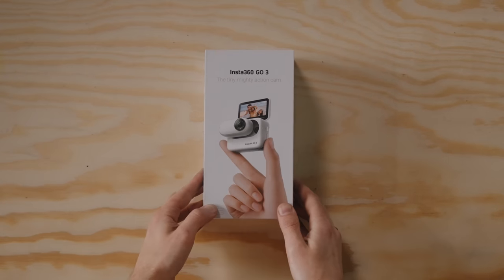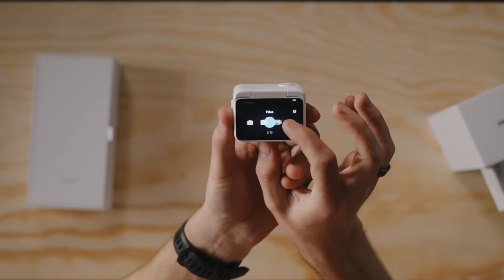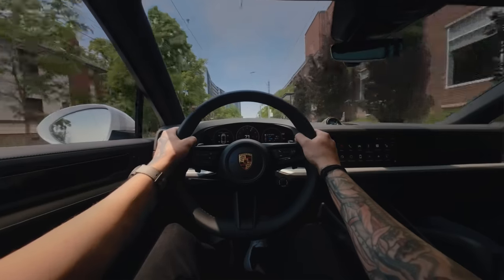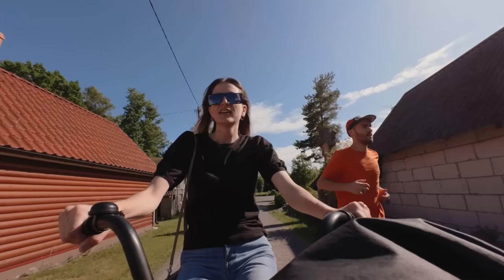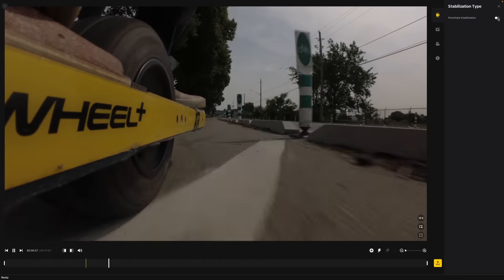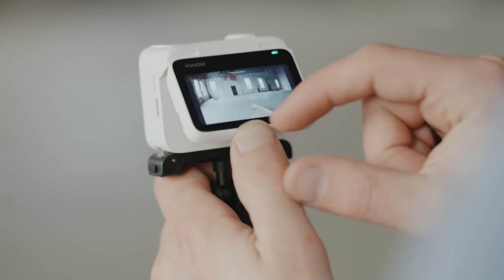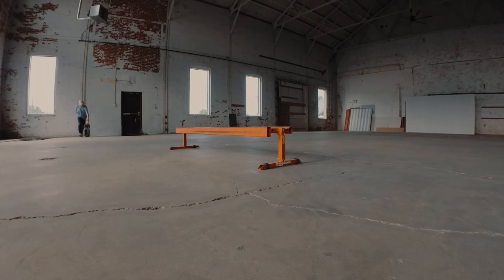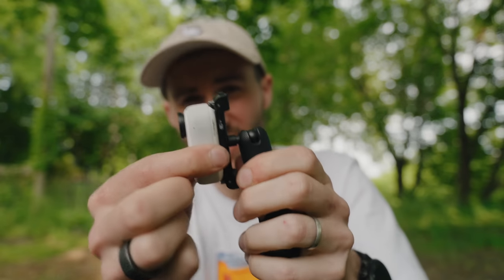You're going to want one - Insta360 Go3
Get a FREE extra lens guard added when using this

My 2023 Kit for Filmmaking & Photography

MAIN CAMERA | amazon b&h
BB CAMERA | amazon b&h
WALK AROUND ZOOM LENS | amazon b&h
WIDE ANGLE ZOOM LENS | amazon b&h
COMPACT ZOOM LENS | amazon b&h
ULTRA WIDE LENS | amazon b&h
WIRELESS MIC | amazon b&h
SHOTGUN MIC | amazon b&h
MAIN TRIPOD | amazon b&h
BB TRIPOD | amazon b&h
FAVORITE ACCESORY | amazon b&h
MACBOOK PRO | amazon b&h
MAIN COMPUTER MAC STUDIO b&h